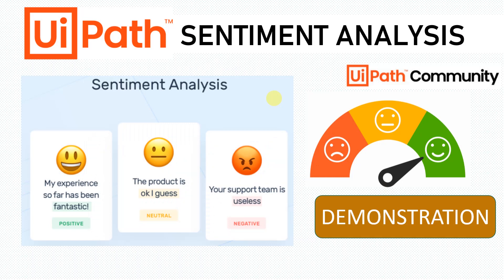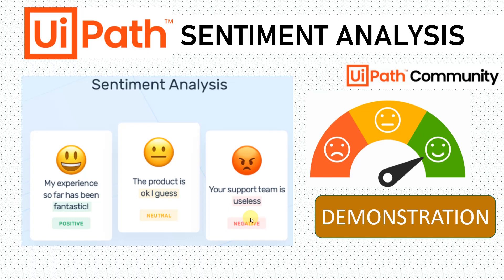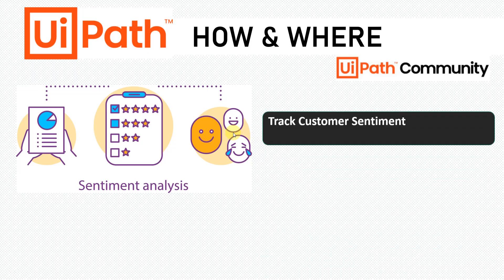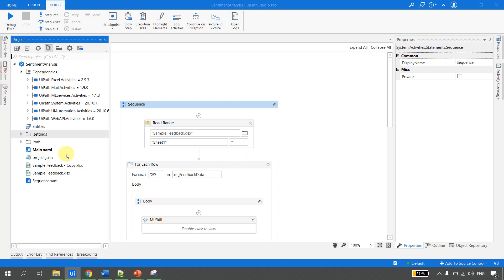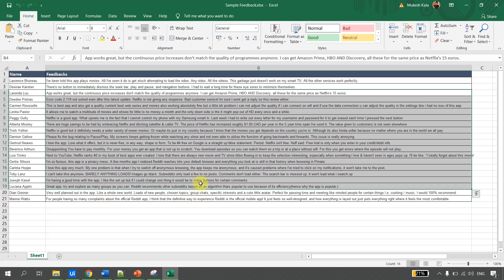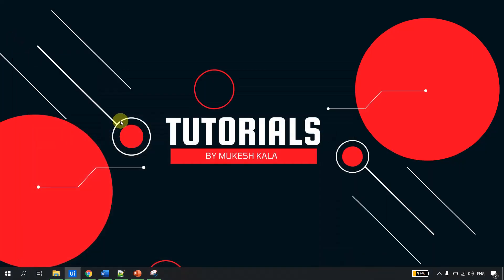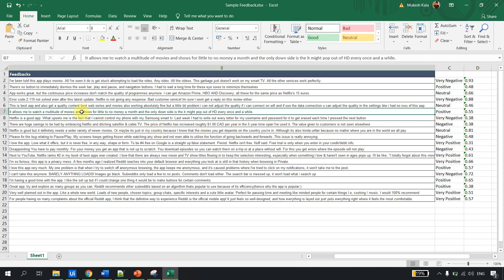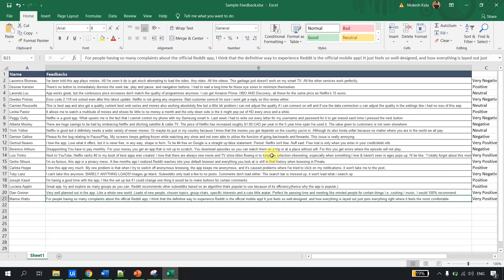Demo | AI Fabric Sentiment Analysis | Feedback | UiPath |OOTB Models | Machine Learning | RPA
➤ This Video Demonstrates the working of the SentimentAnalysis Out of Box Model Provided by UiPath.

As an Input we have provided an Excel where random feedback is grabbed from the Web. In real use cases , the Data can be Scrapped form web, We can have Feedbacks in Excels , DB and anything ..

We then trigger the ML Skill on the Data and we were able to get the Sentiments from the Text along with a confidence score..